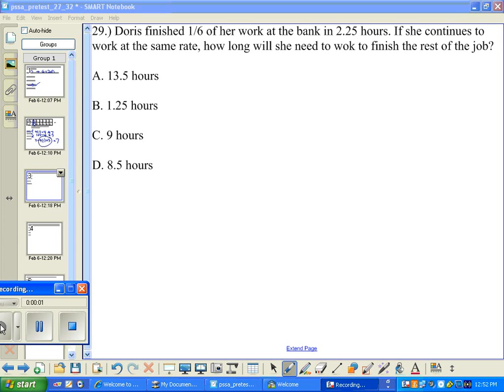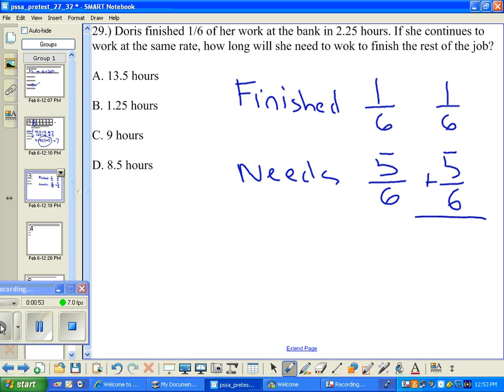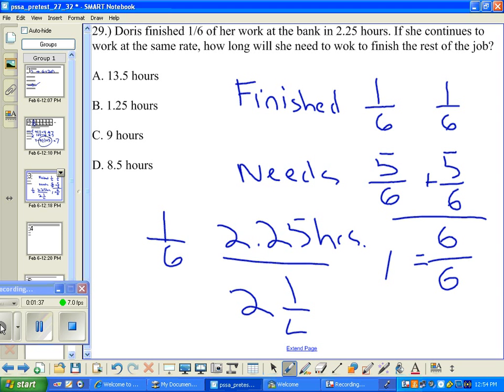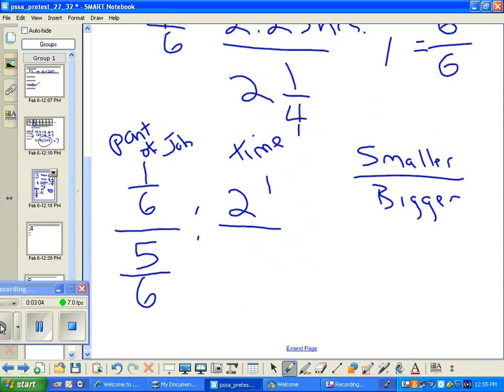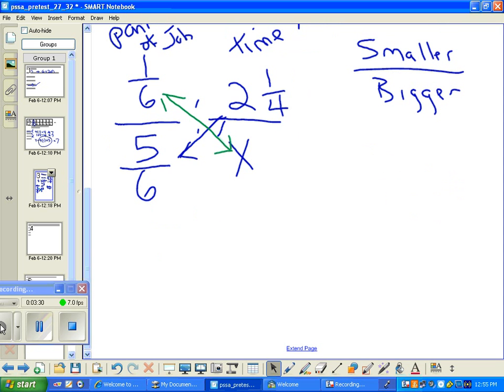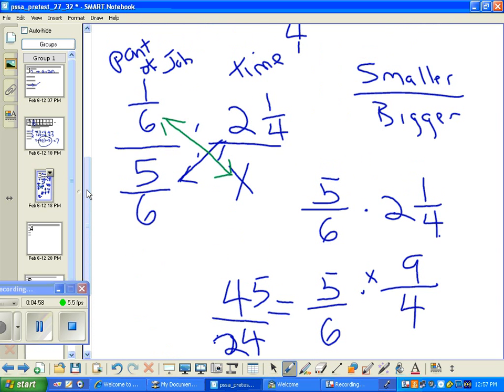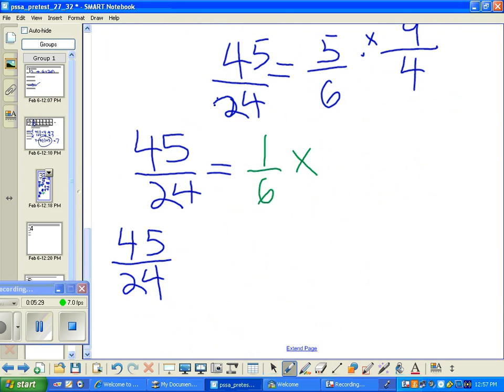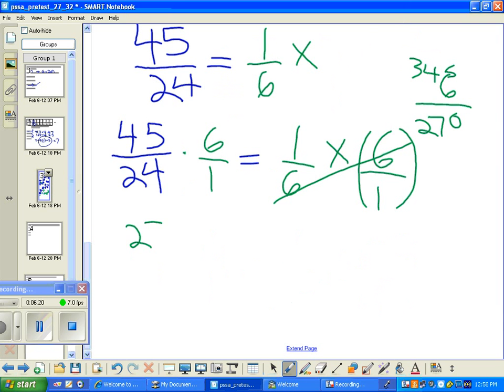PSSA Math Grade 7 27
PSSA MAth 7th Grade Prep